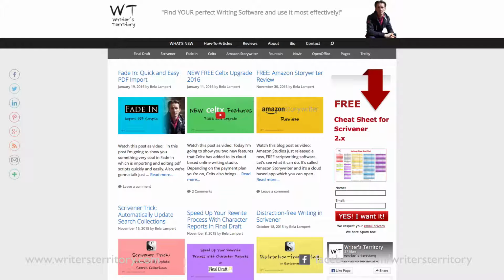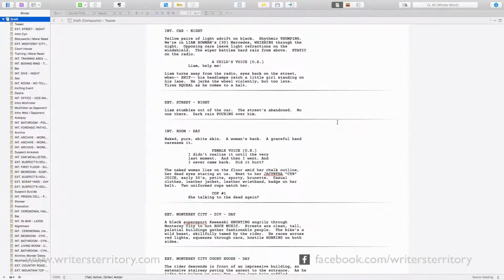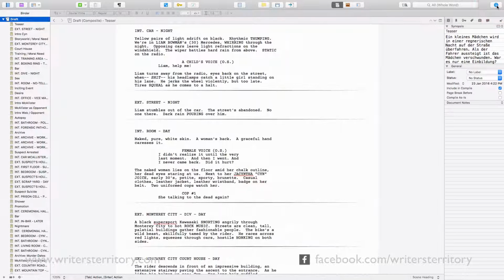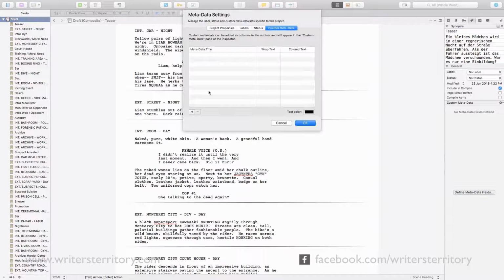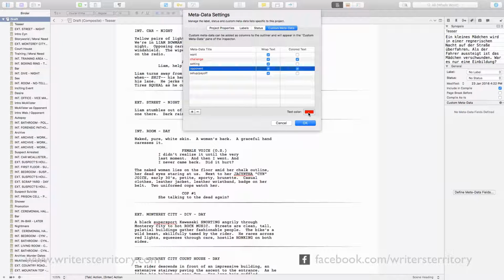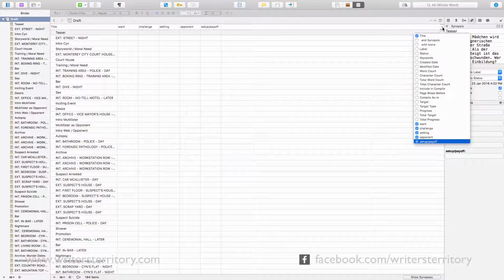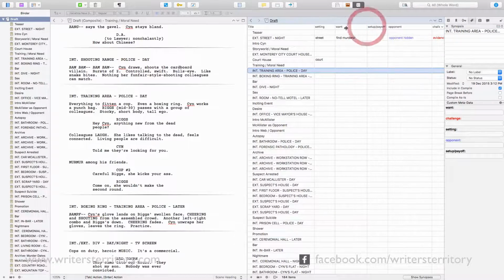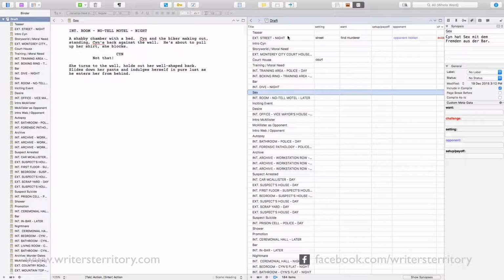Effective Outlining in Scrivener with Custom Meta Data (Tutorial)